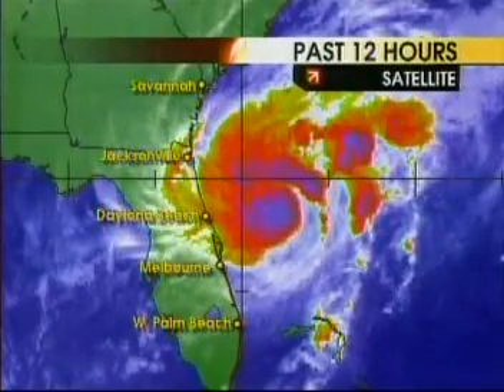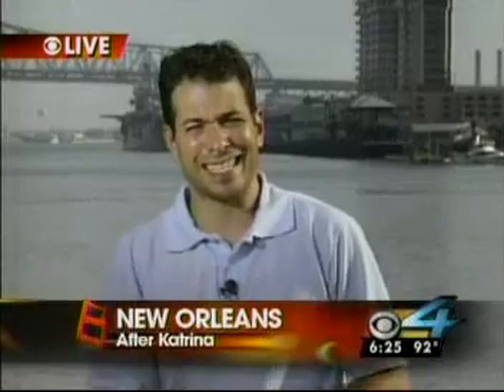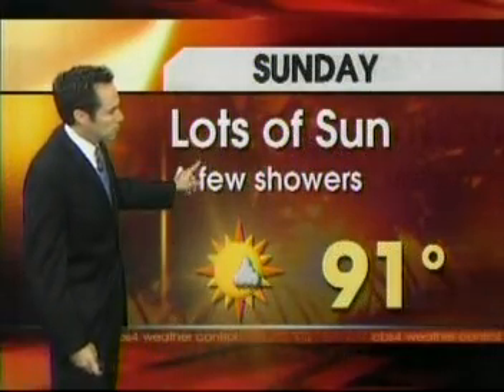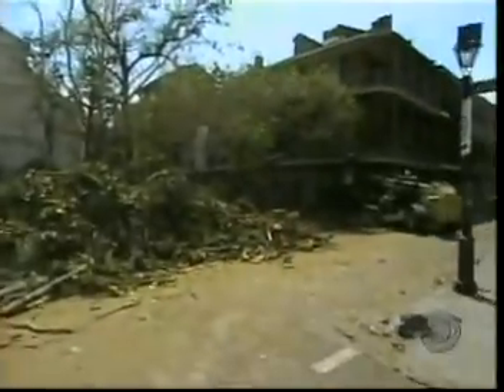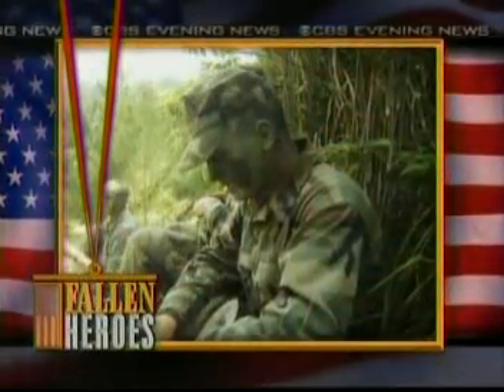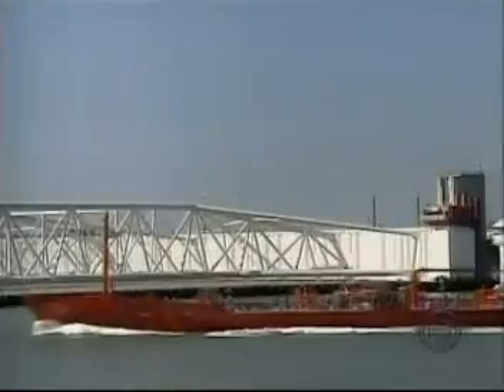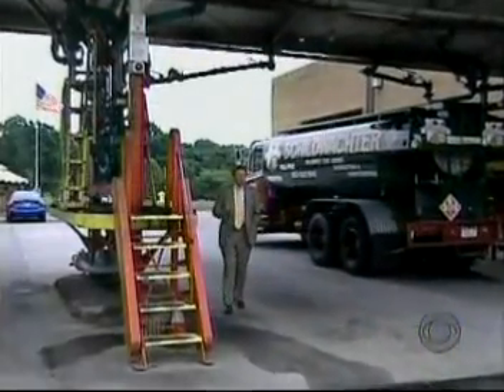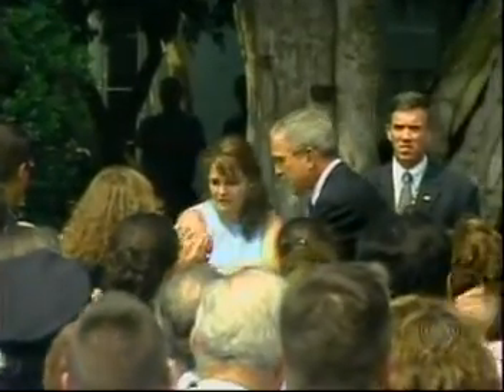Hurricanes Katrina & Ophelia - 2005-09-09 - WFOR & CBS Evening News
From September 9, 2005, here are:

* an abbreviated edition of the 6 p.m. local news on WFOR-Ch. 4 (CBS in Miami, Florida)
* a complete edition of the CBS Evening News